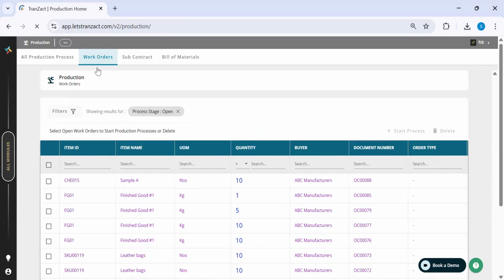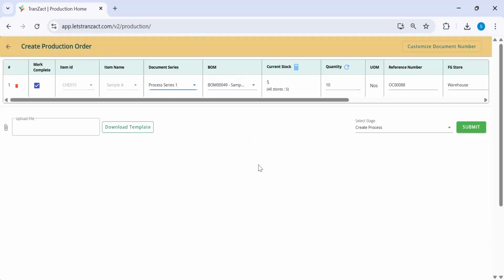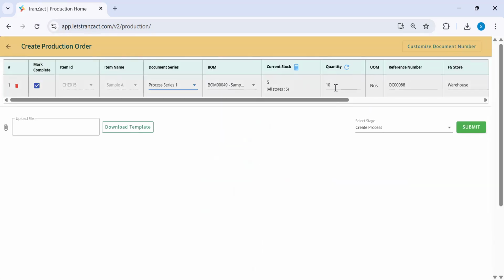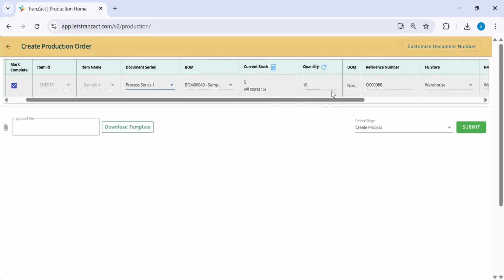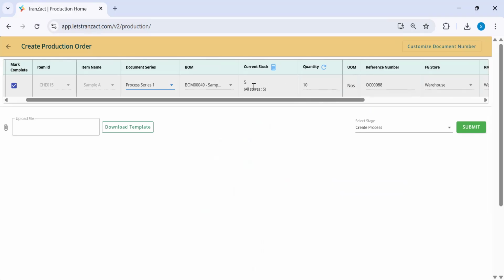Auto Calculate to be produced Quantity as per Available Stock